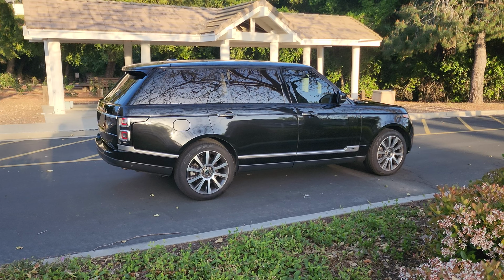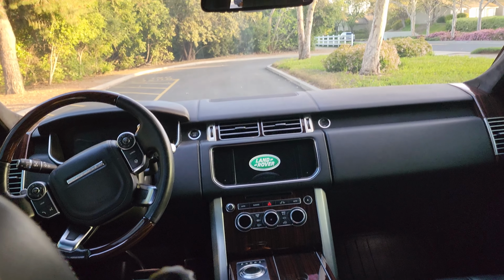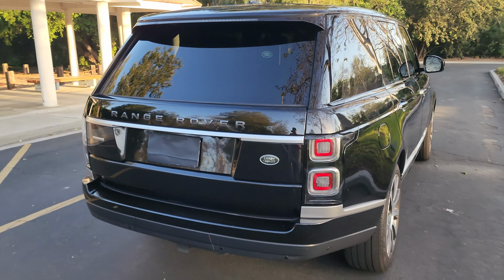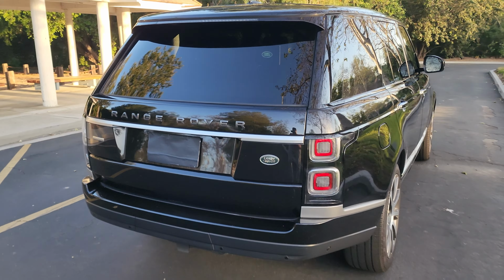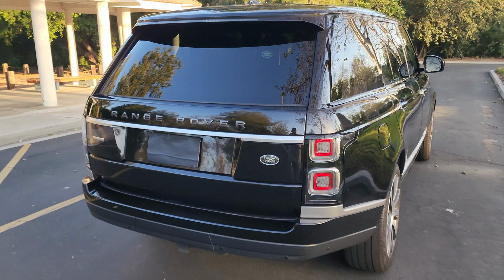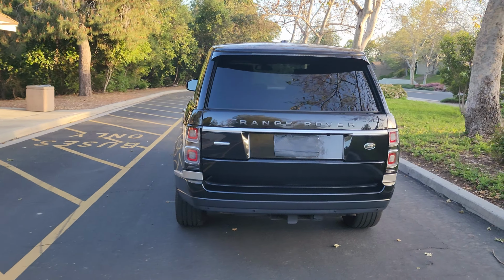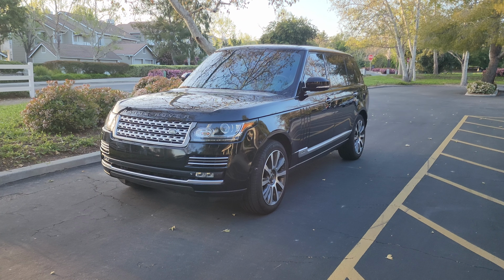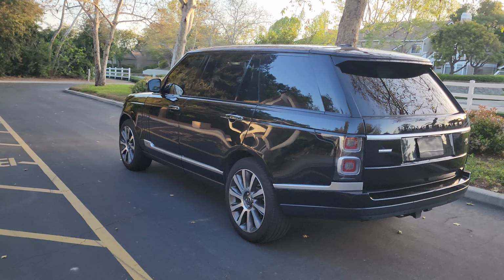Cheapest Range Rover AutoBiography?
Here is a L405 Range Rover Autobiography which is the cheapest sold in the US.
Yes maybe there are some baseline Range Rovers that sold almost as low, but remember, This is an Autobiography that sold for tens of thousands more.
Comment if you got one for less!
Next video will have mouldings color change and 22" sportier RR wheels in Black/Charcoal.
Yes, I am a Land Cruiser guy, this vehicle is for the wife, but I must admit that I will enjoy driving it on the weekend when the family goes out!
I already pre-reserved appointments at my mechanics for the last day of the month for the next 10 months.. I like to plan ahead, as I ma going from my most reliable Land Cruisers to the glitchy, repair prone Range Rover!